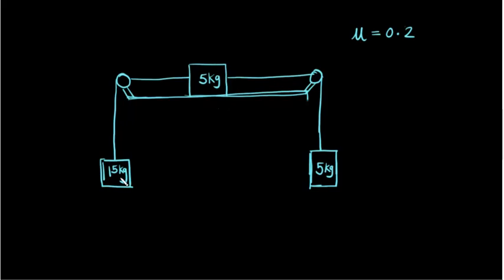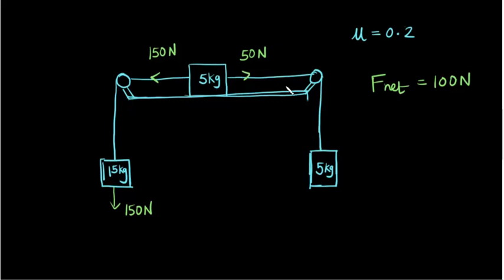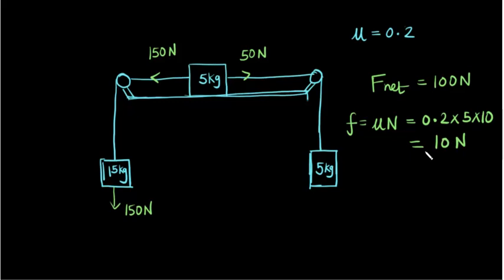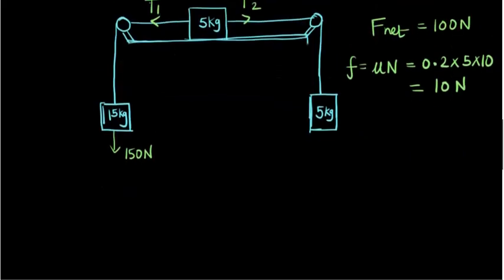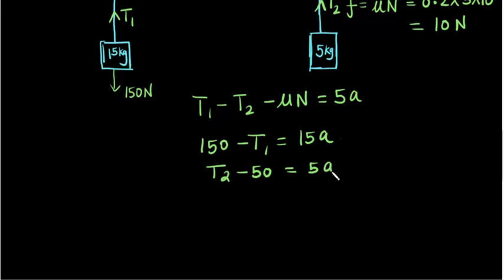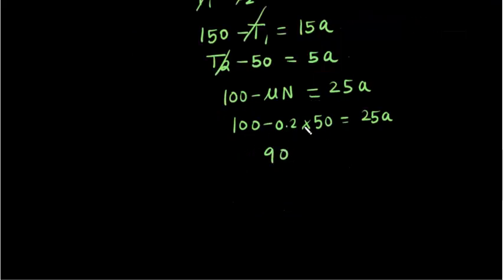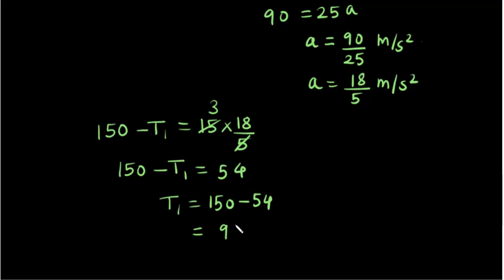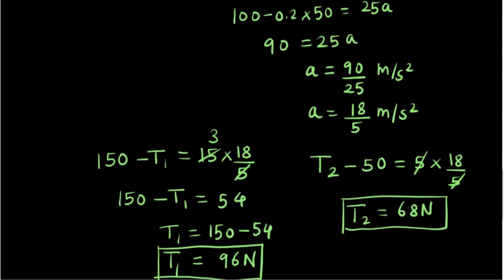The friction coefficient between the table and the block shown in the figure, is 0.2. Find the tensi